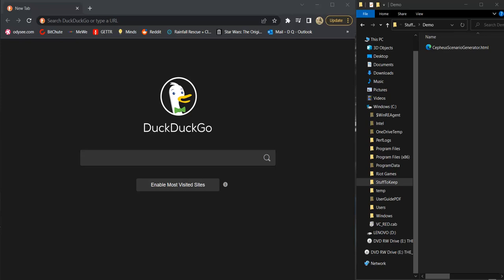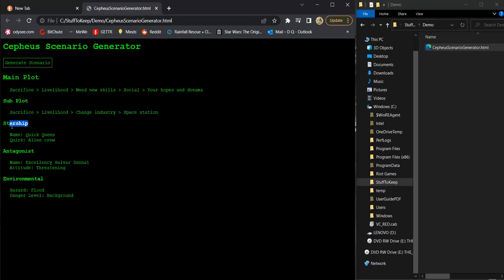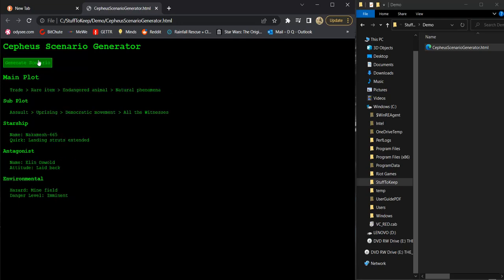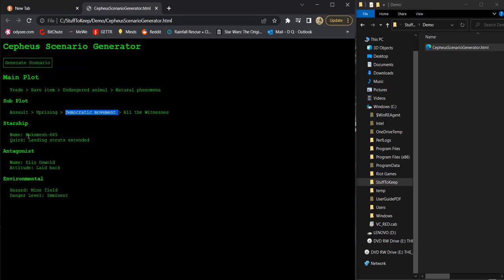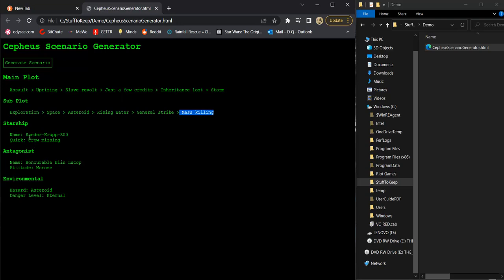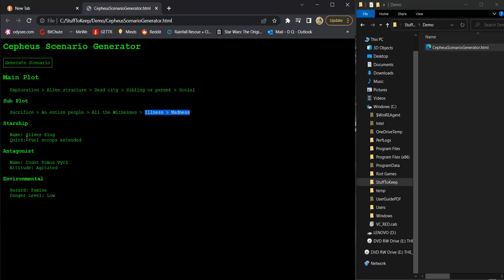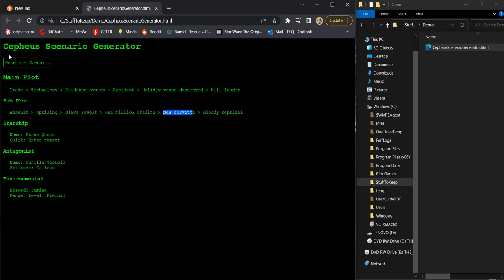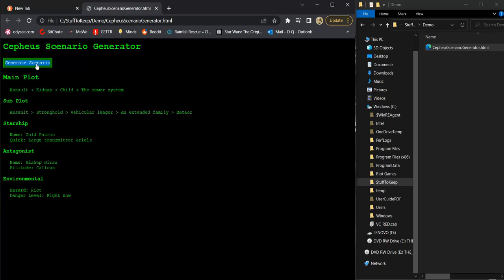Cepheus Scenario Generator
An overview of Cepheus Scenario Generator, which is an RPG tool for sci fi referees looking to come up with a new scenario. Just keep clicking the button to come up with new ideas. Although branded for Cepheus Engine this is actually generic and useable for almost all sci fi backgrounds. If you like what you see you can get it from DriveThruRPG